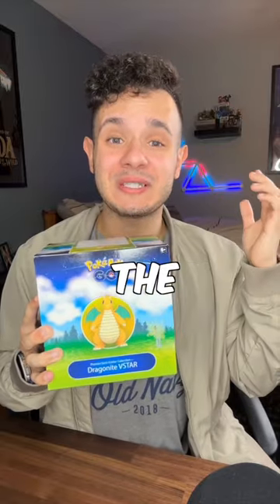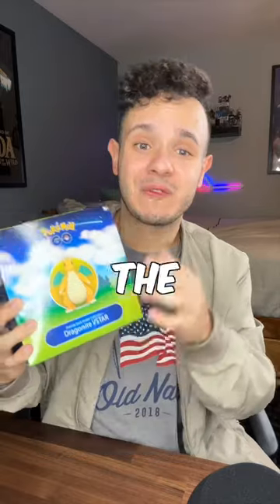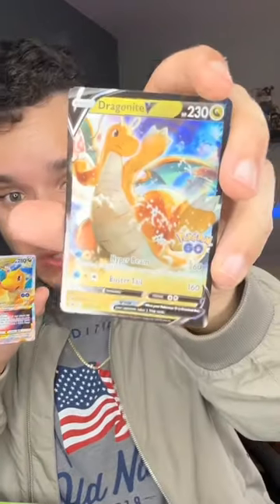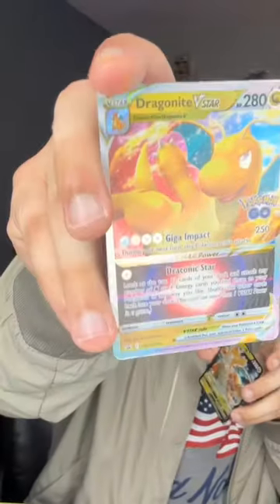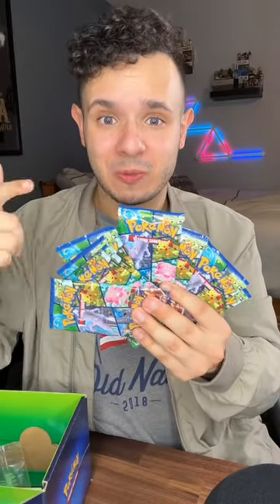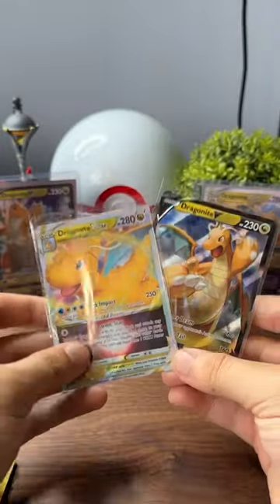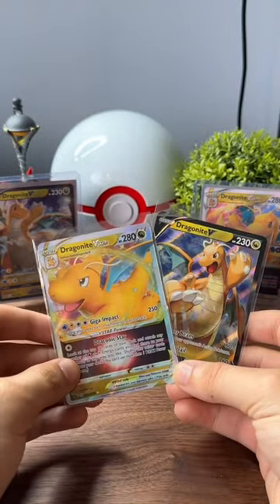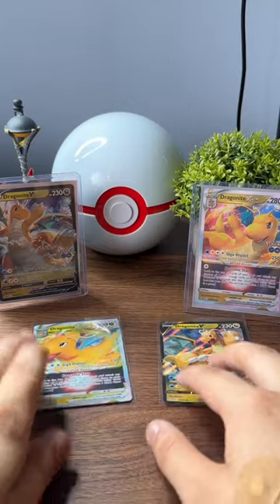Dragonite VSTAR premier Deck Holder Collection!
I forgot to mention that the two promos are exclusive to this box. :)

Are you planning on picking this up? Did you secure it already?